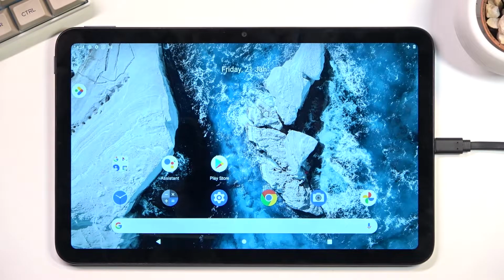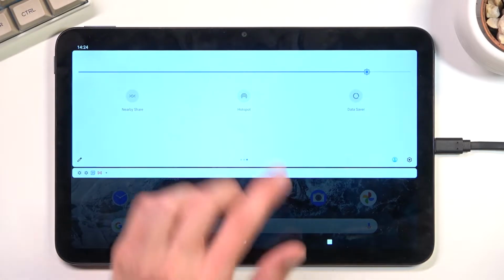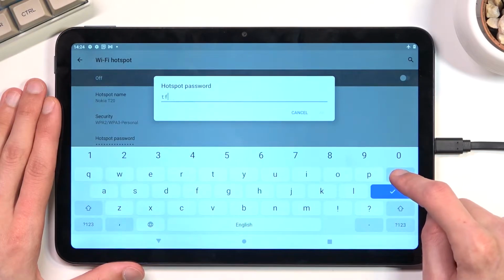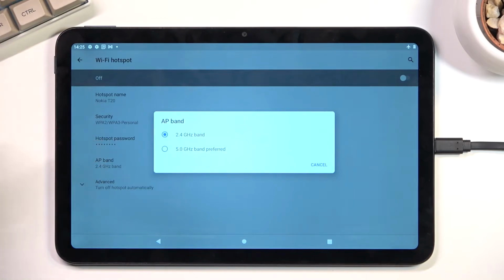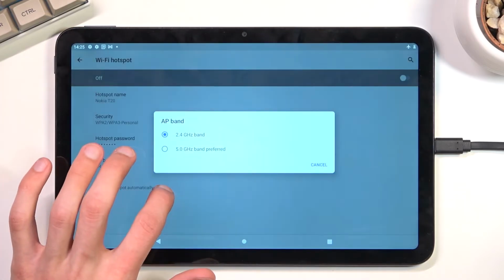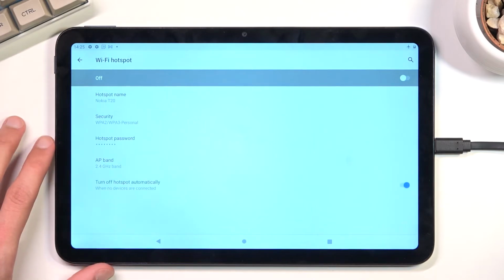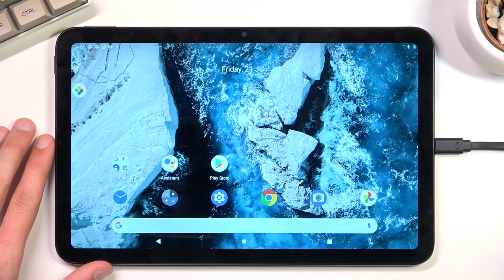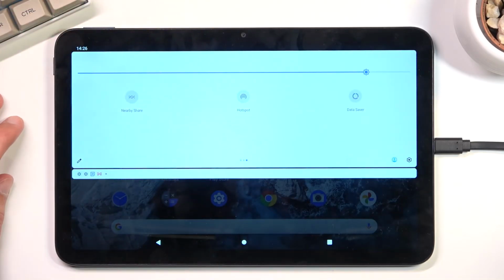How to Activate Portable Hotspot in NOKIA T20 - Set Up Portable Hotspot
Find out more info about NOKIA T20:
Hi! If you want to know how to enable a portable hotspot in NOKIA T20, stay here and watch this tutorial. Our specialist will show you how to successfully activate the portable hotspot, and then help you set the best portable hotspot parameters - rename portable hotspot, change AP band, change Hotspot password and go to other advanced settings. Remember that if the portable hotspot is active, the battery in your device may discharge very quickly. If you want to know more about your NOKIA T20, visit our YouTube channel.

How to turn on portable hotspot in NOKIA T20? How to enable portable hotspot in NOKIA T20? How to share Wi-Fi in NOKIA T20? How to use portable hotspot in NOKIA T20? How to turn off portable hotspot in NOKIA T20? How to activate portable hotspot in NOKIA T20? How to share network in NOKIA T20? How to set up personal hotspot on NOKIA T20?